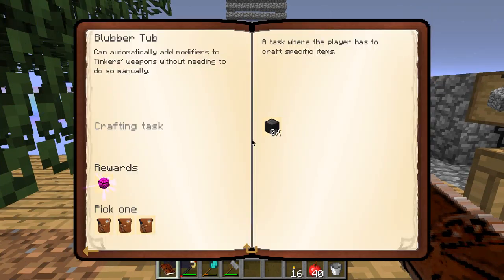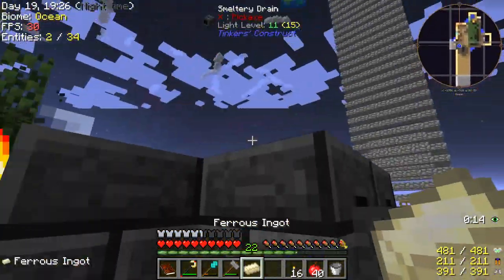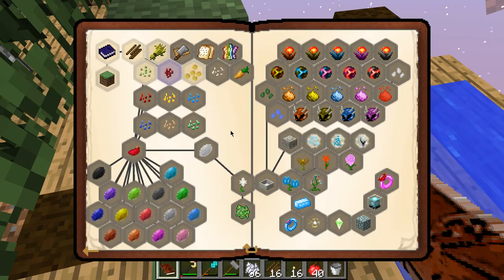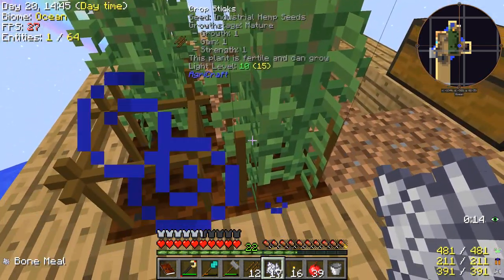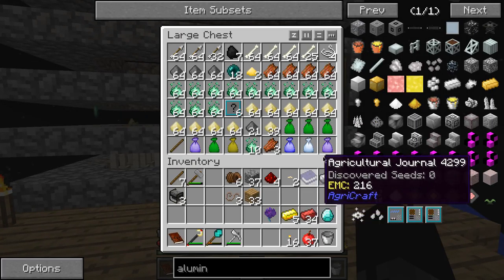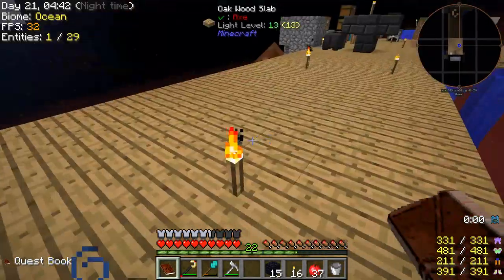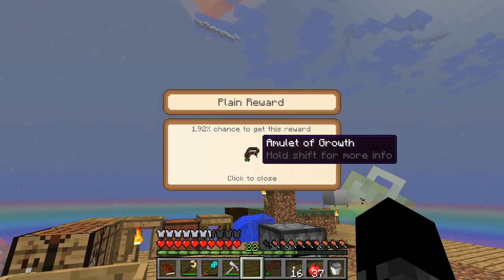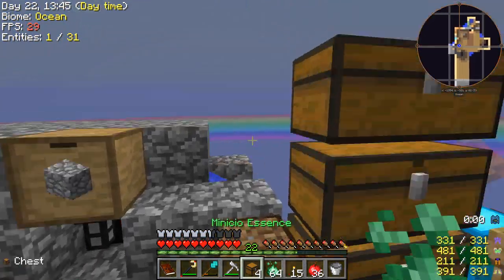Project Ozone 2 - Ep 4 - Starting Farming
In this episode I do some farming...